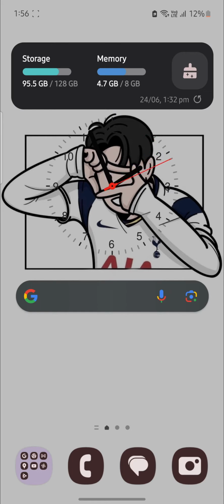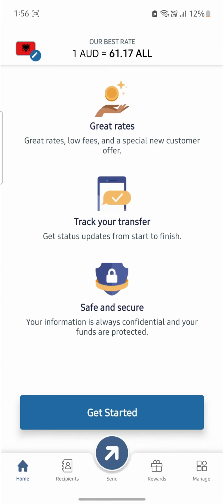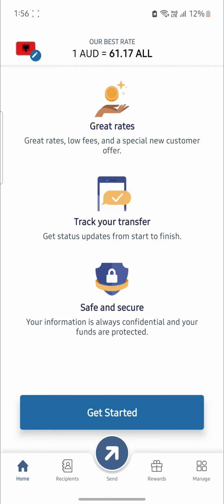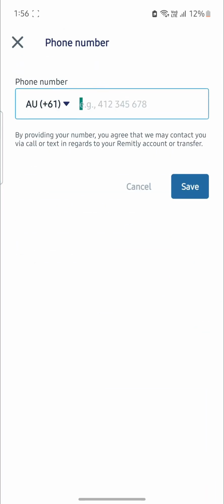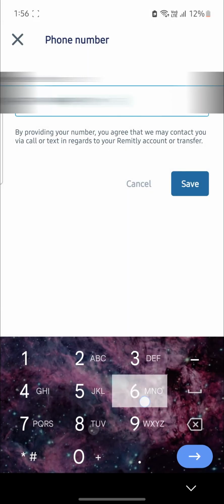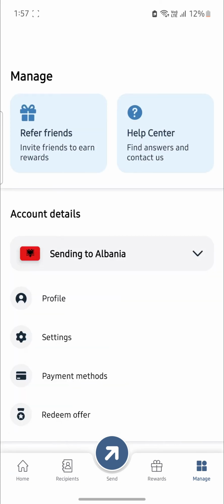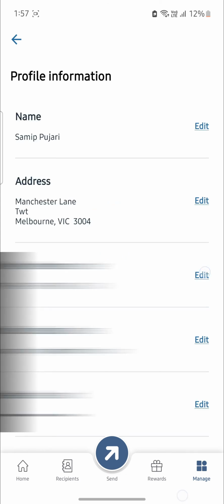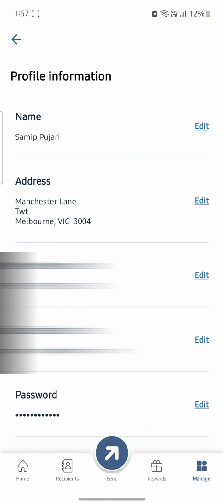How to Add Phone Number on Remitly (2024) | Include Phone Number on Remitly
Here’s how to add or update your phone number in your Remitly account to ensure smooth communication and account security.